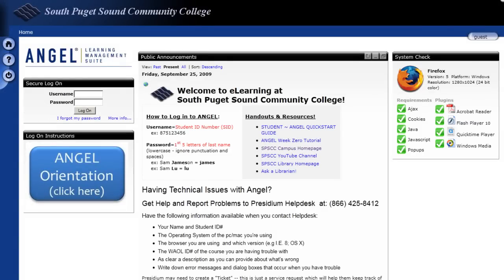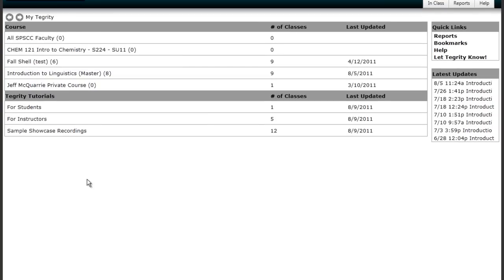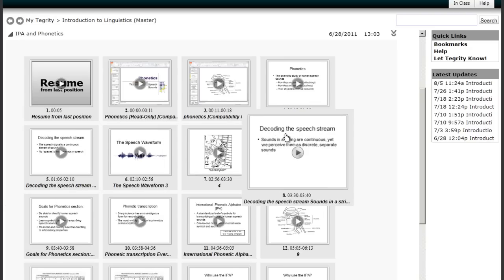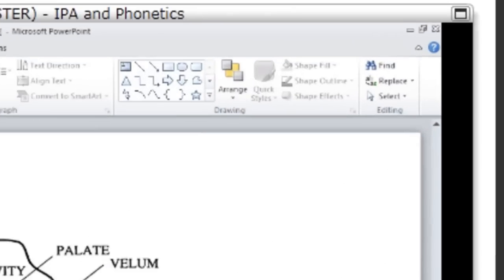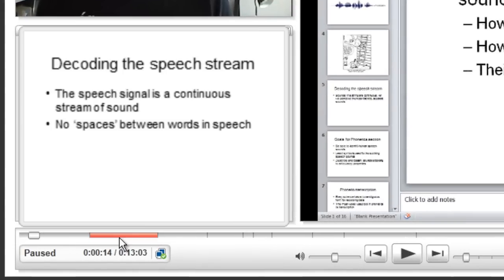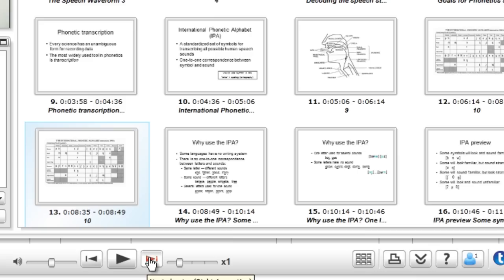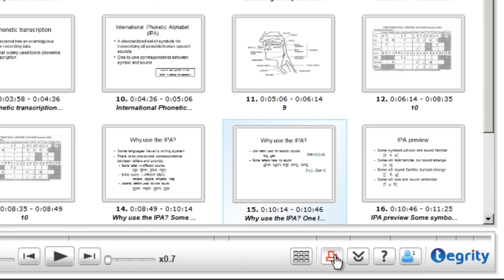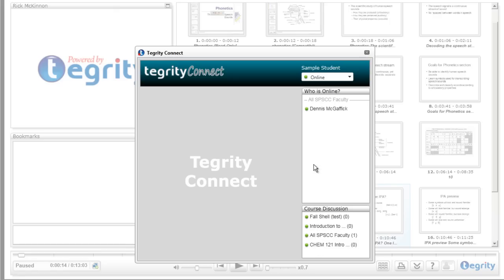How to view a Tegrity recording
A short tutorial about how to view a Tegrity recording.